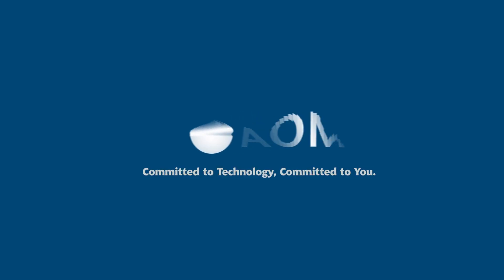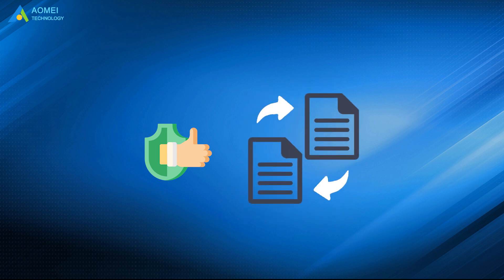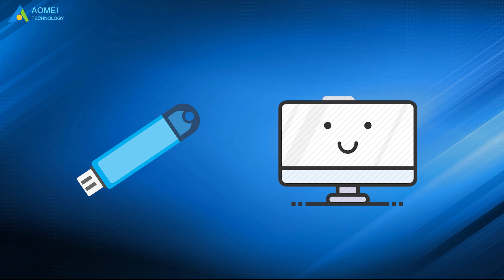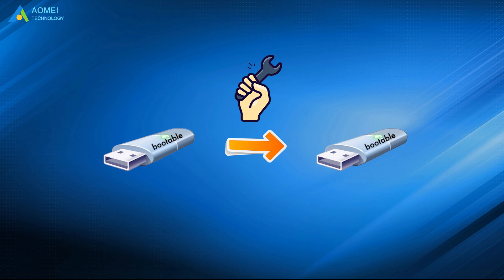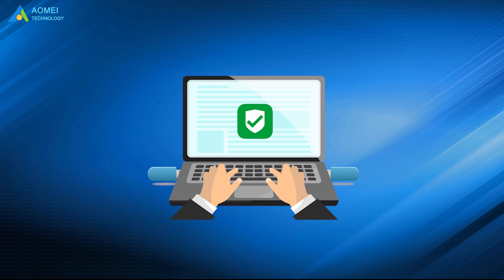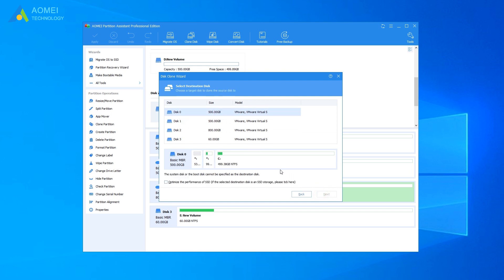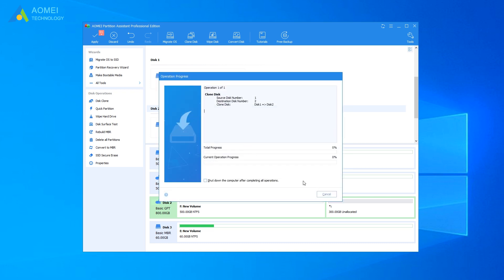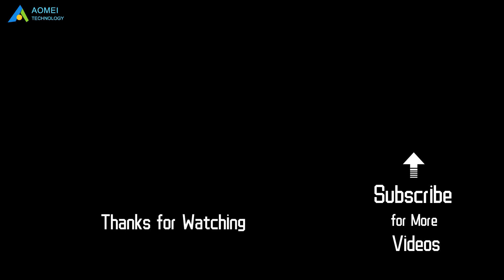How to Clone Bootable USB Drive to Another USB Drive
This video will show you the way to clone a bootable USB drive to another USB drive.

✅ 【Clone Bootable USB Drive to Another USB Drive】
⏰ 0:00 Start
⏰ 00:50 What is a Bootable USB Drive and Why Clone it
⏰ 02:37 Detailed Steps to Clone Bootable USB Drive

✅ 【Detail】
Clone a bootable USB drive does not simply copy and paste, which may lead to a program being corrupted or OS unbootable. Therefore, cloning a bootable USB drive via a specialized hard drive cloning tool is a must, however, it is disappointing that Windows does not provide a direct way of disk cloning. To make the process successful, you need professional bootable USB clone software to do it.

AOMEI Partition Assistant is the best choice for you, it will make your cloning process safer and quicker and the cloned USB will remain bootable.
Insert two USB drives and make sure they can be detected by your computer.
1. Run AOMEI Partition Assistant. Here you can see the info on your USB drives.
2. Click on "All Tools" and then "Disk Clone Wizard".
3. Choose the disk copy method according to your own demands. Sector-by-Sector Clone enables you to copy all sectors from the source USB drive, so it takes more time than “Clone Disk Quickly”. Click next
4. Choose the bootable USB drive as the source disk. Click next
5. Choose the new USB drive as the destination disk. Click next.
All data on the target disk will be wiped out, if you are sure to do this, click yes.
6. You’re allowed to edit disk partitions now. Click next
7. Then it will provide instructions on how to boot from the destination drive, and click finish.
8. Next, click Apply, preview the virtual result then click Proceed to execute pending operations.